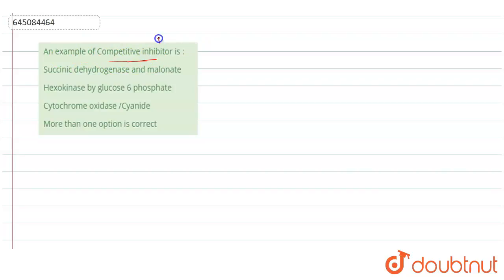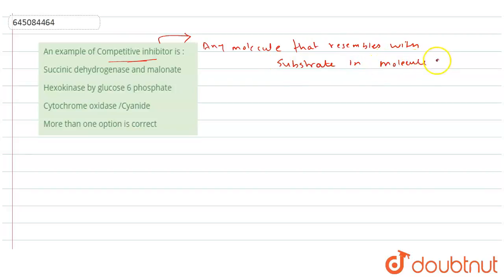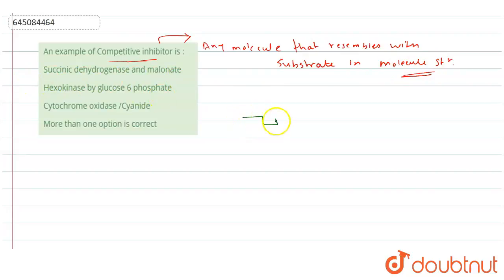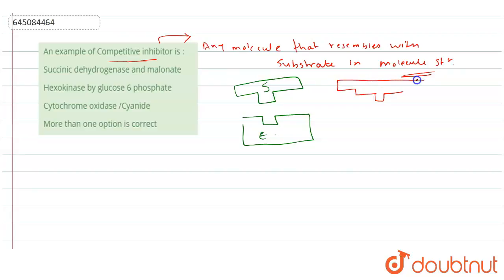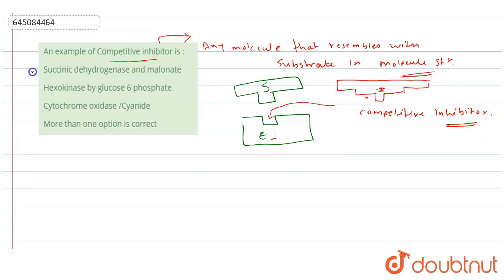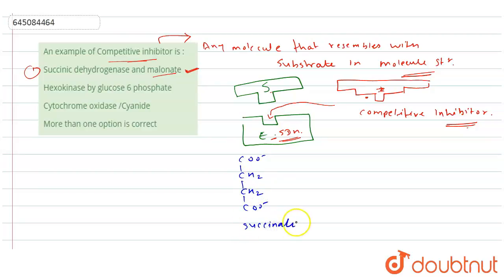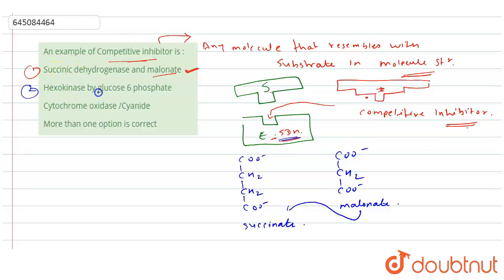An example of Competitive inhibitor is : | 12 | NTA NEET SET 106 | BIOLOGY | NTA MOCK TESTS ENG...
An example of Competitive inhibitor is :
Class: 12
Subject: BIOLOGY
Chapter: NTA NEET SET 106
Board:NEET

👉 Have Any Query? Ask Us.